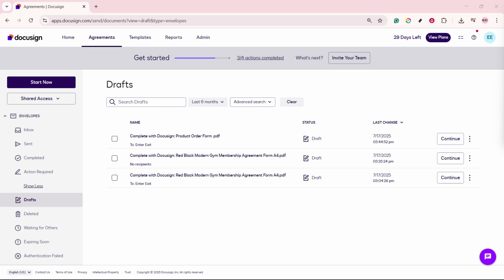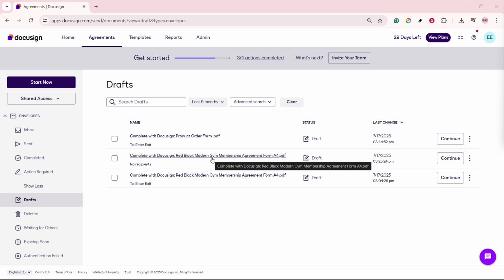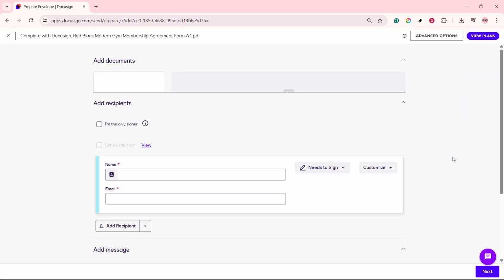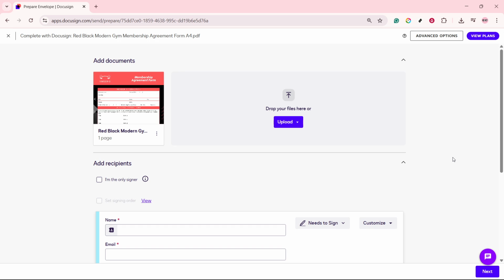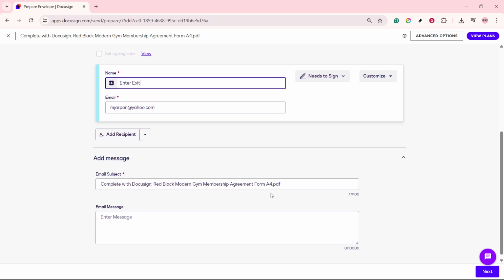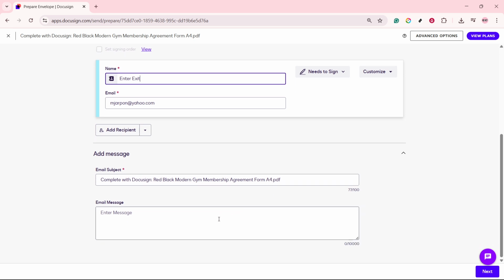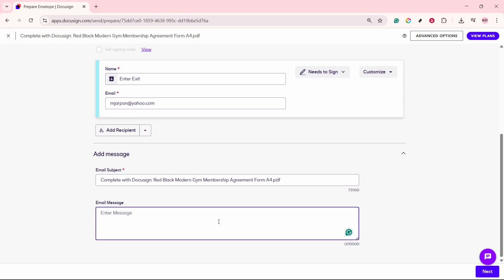How to edit DocuSign PDF after signing [2025 Easy Guide]